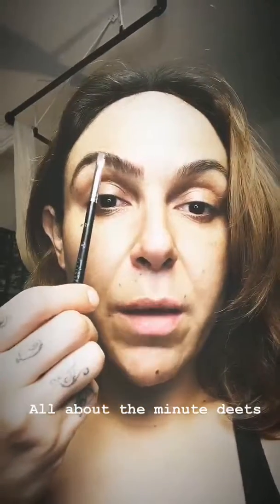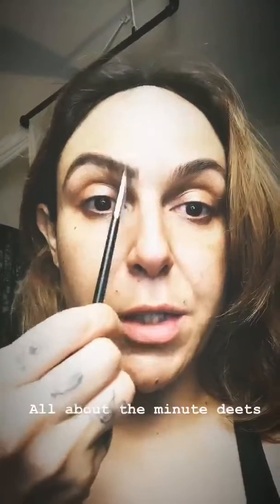How to Get Bomb-Ass Natural-Looking Brows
Roughly using Anastasia Beverly Hills Golden Ratio® I use powder and DIPBROW® to get some bomb-ass natural-looking brows.